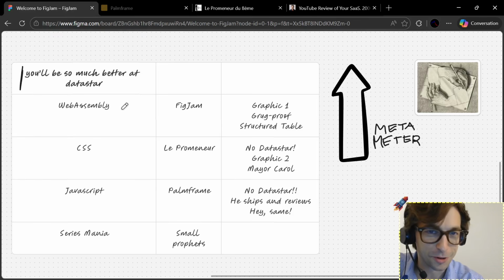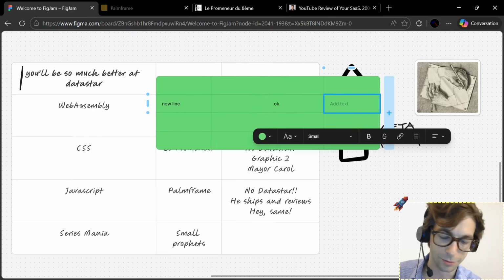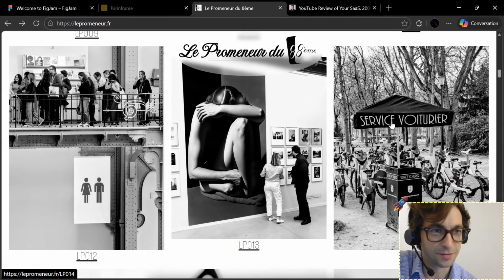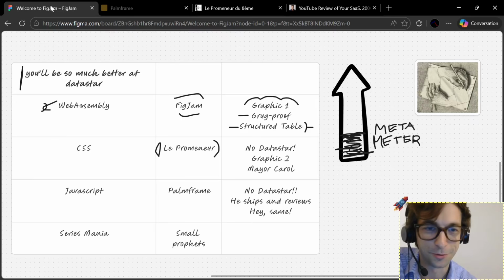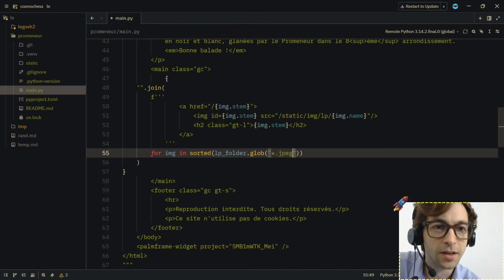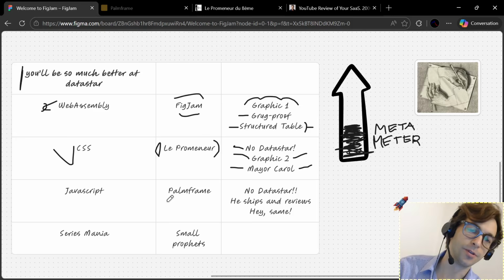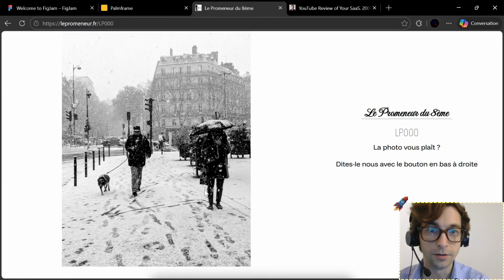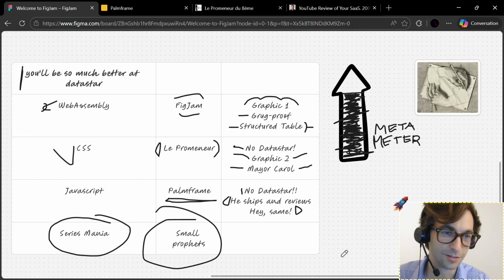Datastar Rules Everything Around Me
made by @frenchsaasguy (check his reviews!)

Le Promeneur is still a Work In Progress
so please be kind and constructive in your feedback
(with Palmframe as well please)
and with me too, i was sick so sorry for the croaking voice :-(

See you in two weeks, big love as always
My stuff:
Datastar:
0:00 FigJam
6:40 Le Promeneur
13:20 Code breakdown
18:20 Carol again
21:15 Palmframe
26:30 Cult rambling